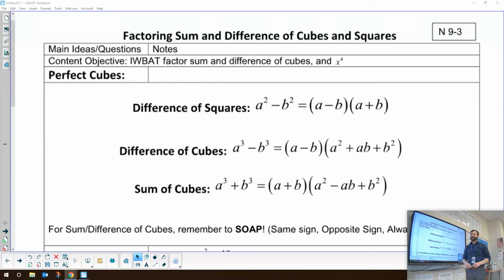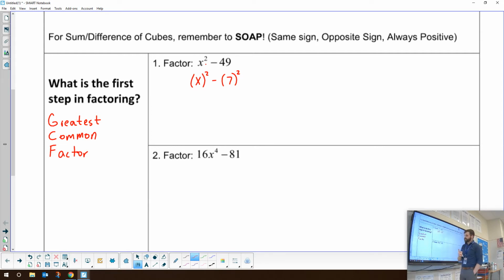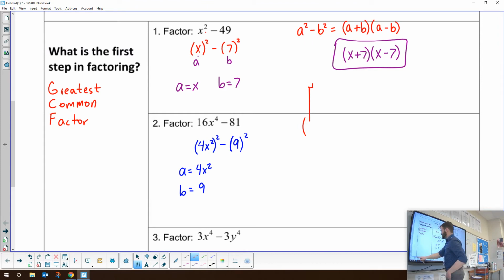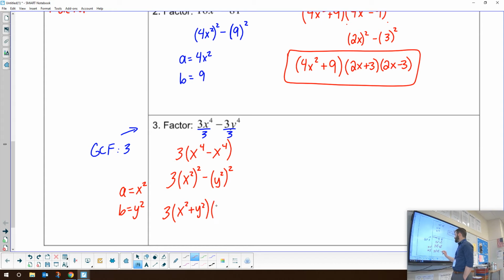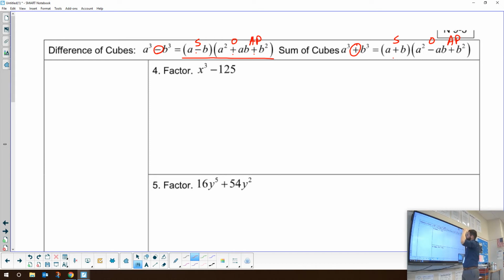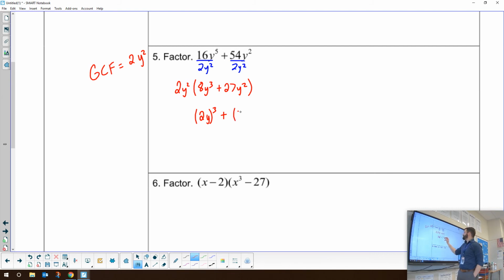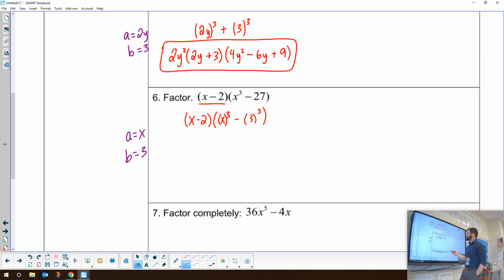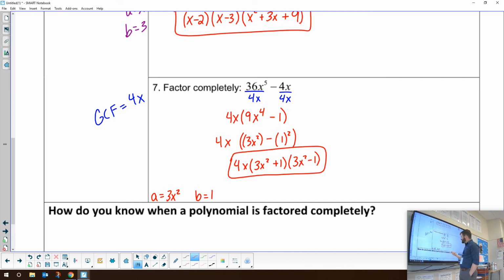Algebra 2 - 9.3 Factoring Sum/Difference of Cubes and Difference of Squares